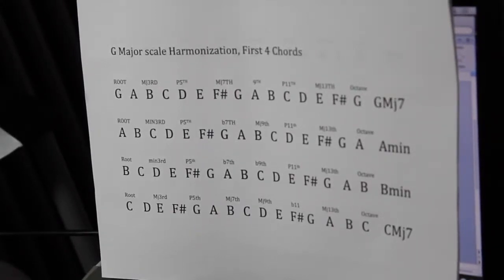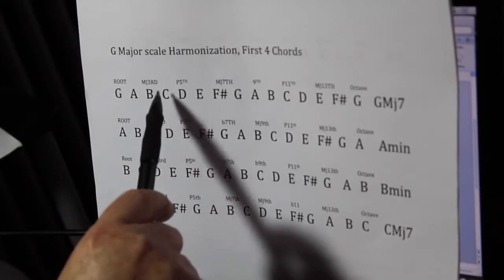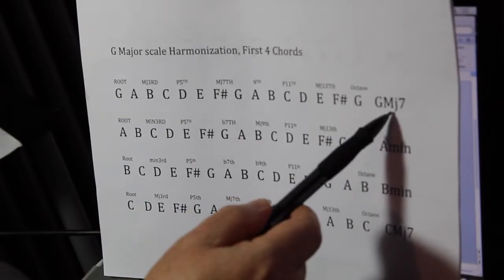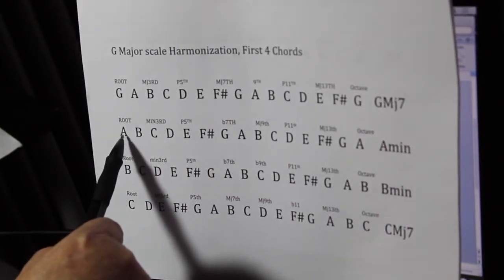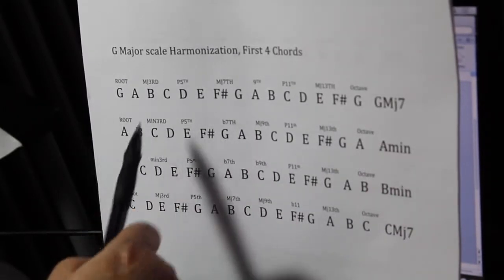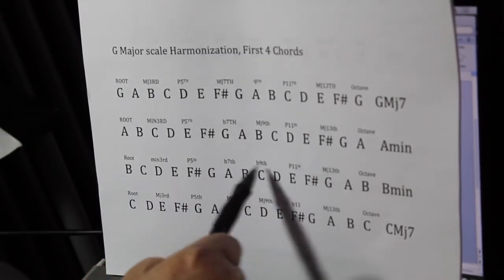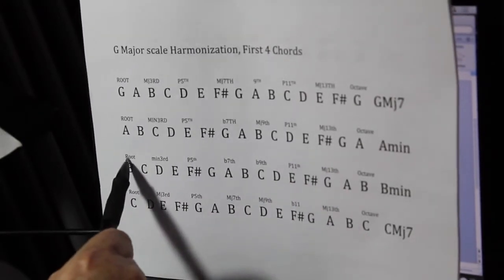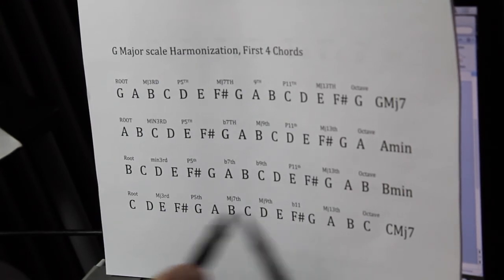GMj scale Harmonization and 4 scales Part 1 of 2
We cover what are the notes in the G Major scale and how do you form the GMaj7 chord, Amin7, Bmin7, CMaj7 chords and also the associated modes for each chord in the key of G major. We cover what is a 3rd, 4th or 11th, 5th, 9th and 13th and that they vary in each mode slightly different, but all is derived from the G Maj scale. Enjoy